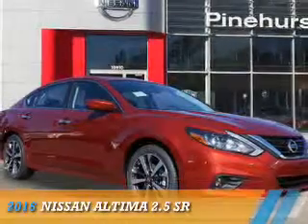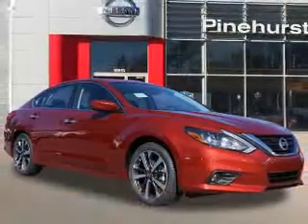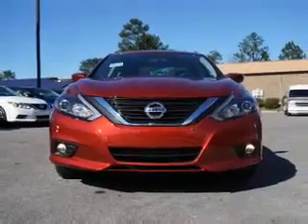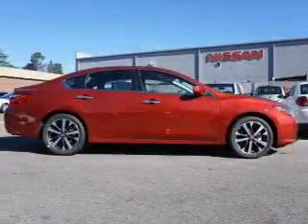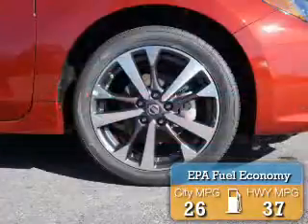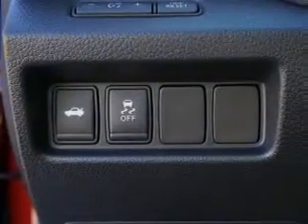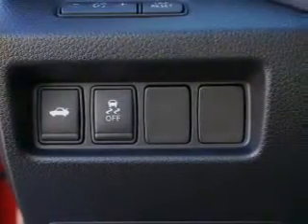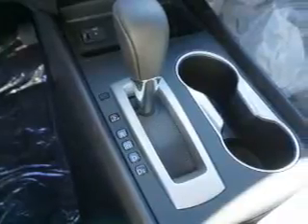2016 Nissan Altima N6748 - Southern Pines NC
Year: 2016
Make: Nissan
Model: Altima
Trim: 2.5 SR
Engine: 2.5 liter 4 Cylindercylinder FWD
Transmission: Automatic
Color: Red
Mileage: 0
Address:
VIN:1N4AL3APXGN315285